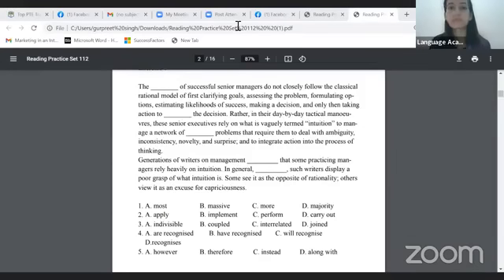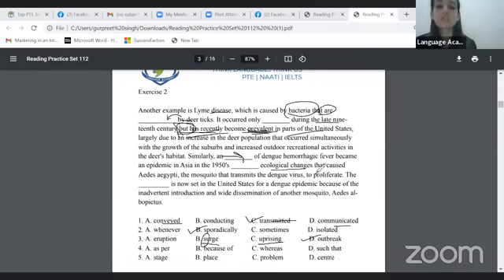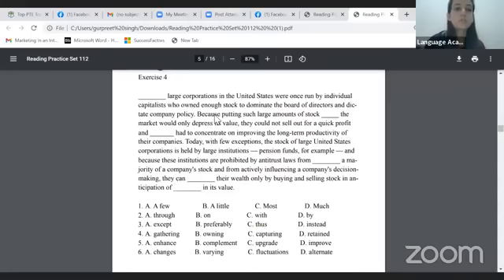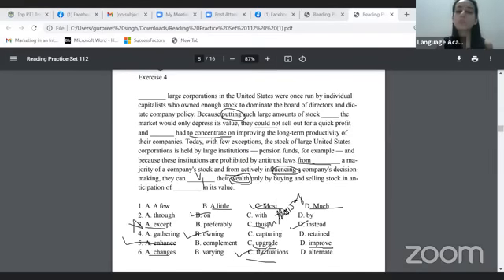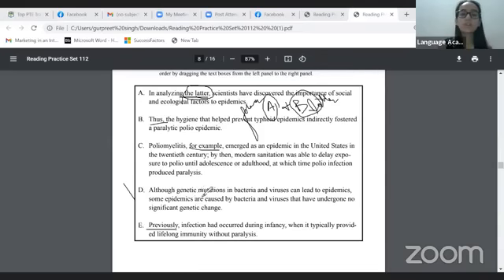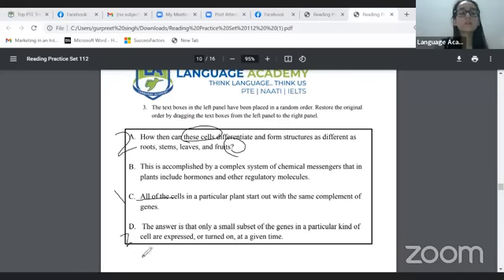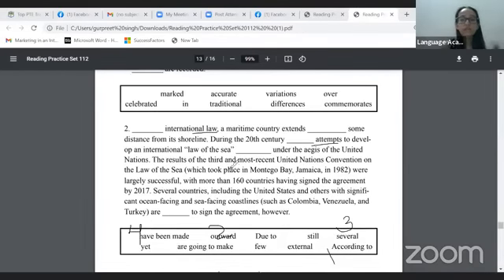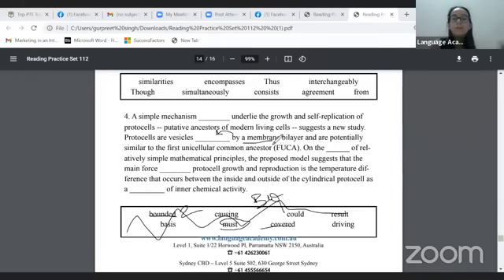PTE Reading Practice Class | Fill in the Blanks & Reorder Paragraph | Grammar Rules & Tricks